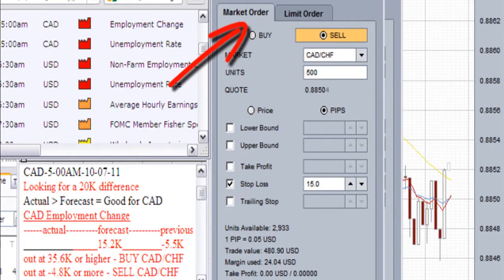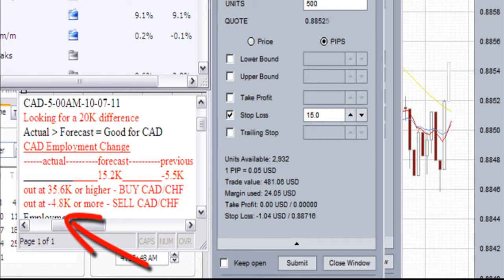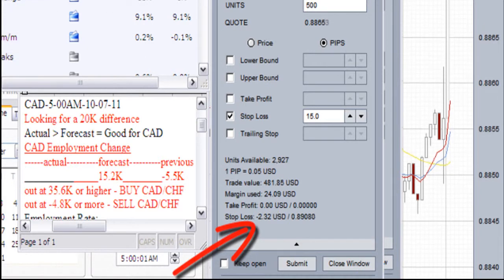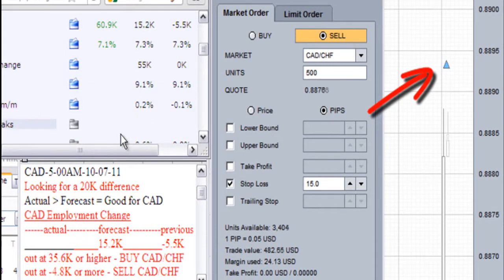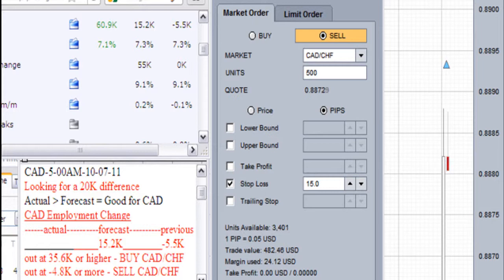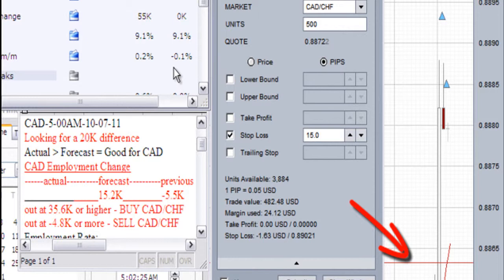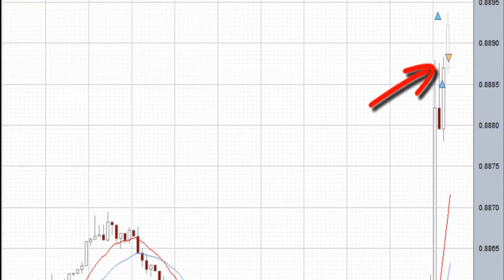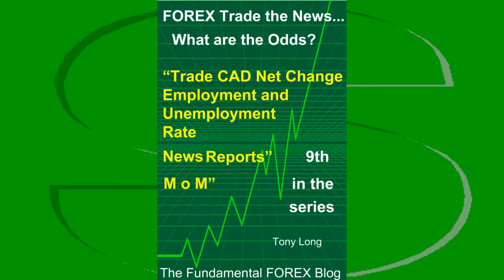FOREX Trade the News Currency trading the CAD Employment Change October, 2011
During the Canadian - Net Change in Employment and Unemployment Rates for the month of October, 2011, I traded currency pair GBP/CHF and had 1  "scalp" win and 1 loss, here is the video set up and execution, check out what transpired.